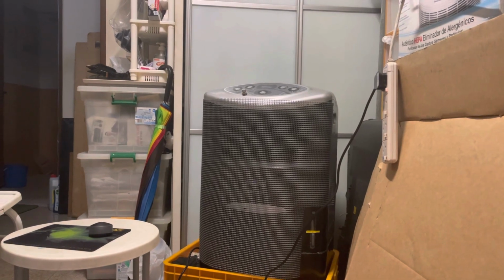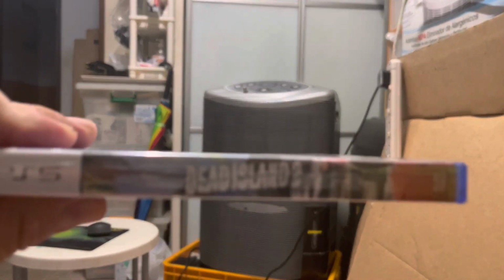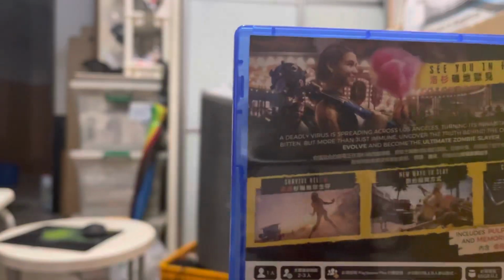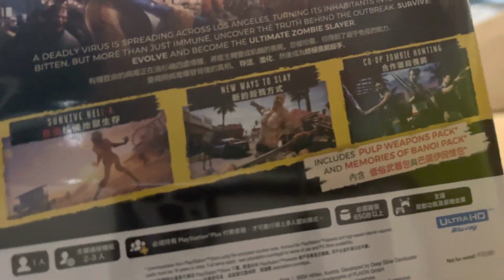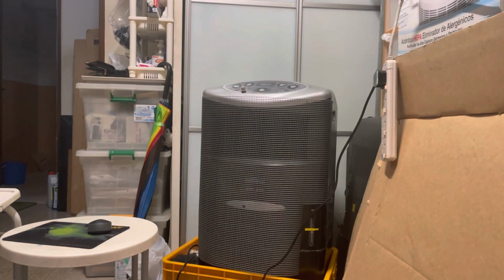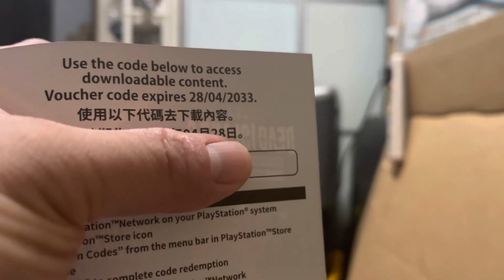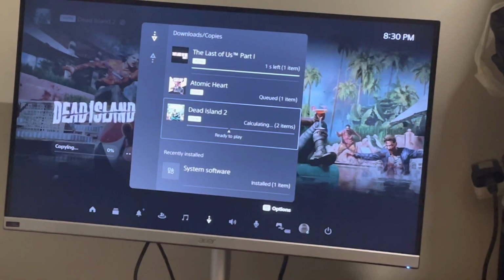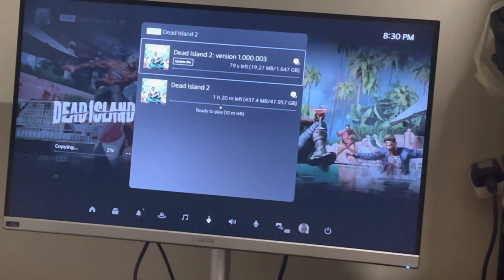Unboxing of the PS5 version of Dead Island 2 Pulp Edition.